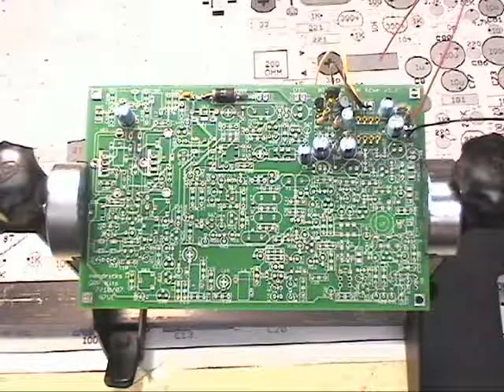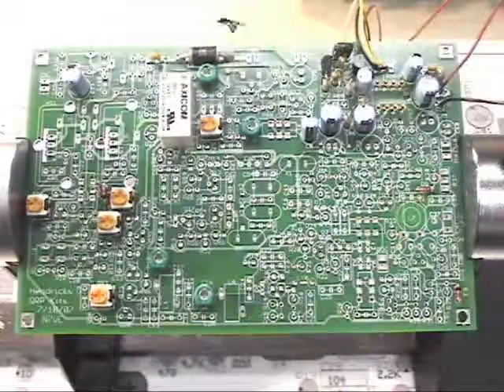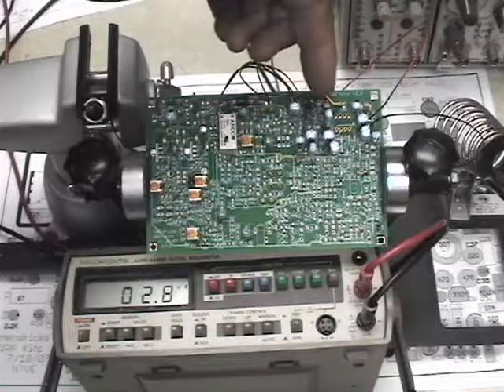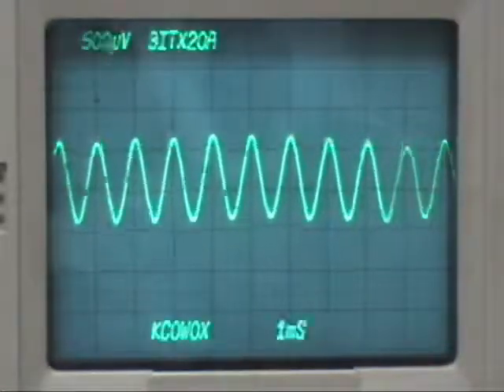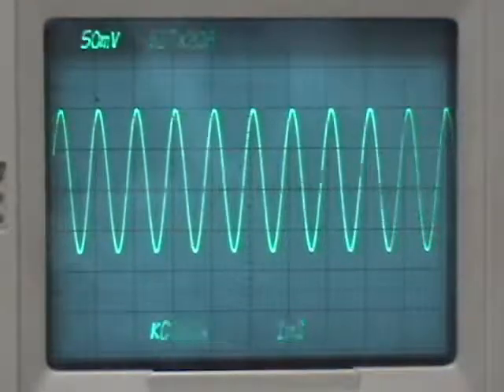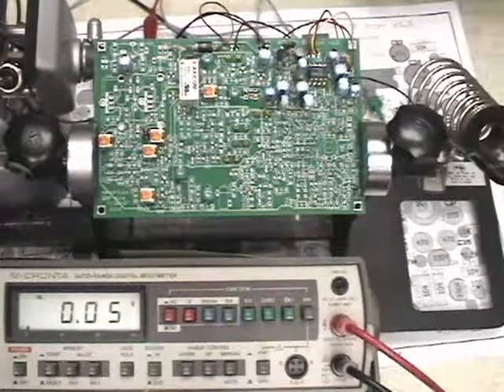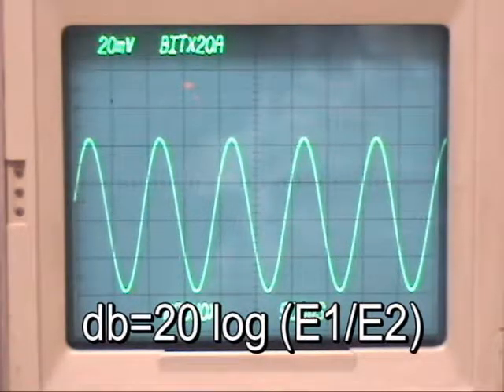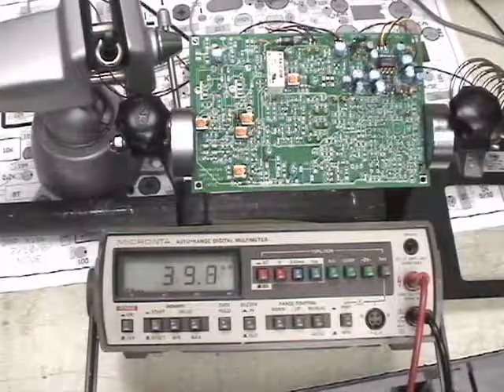Bitx20a kit assembly part 2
Assembling a QRP Kits bitx20a ssb tranceiver